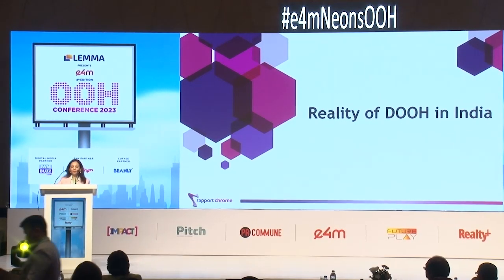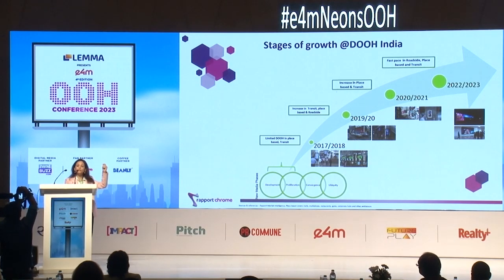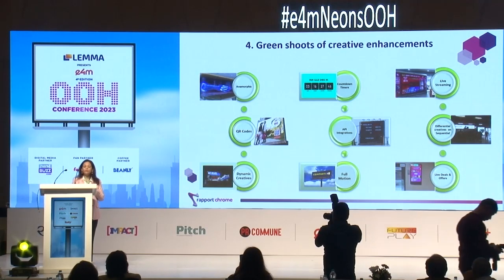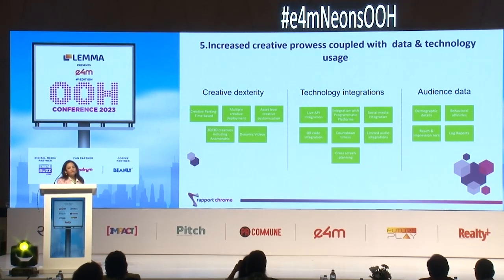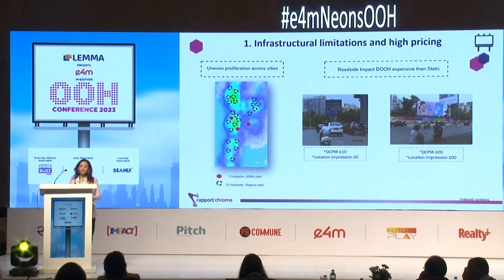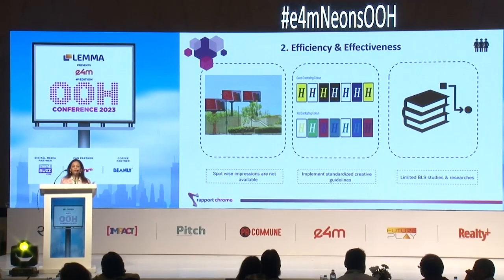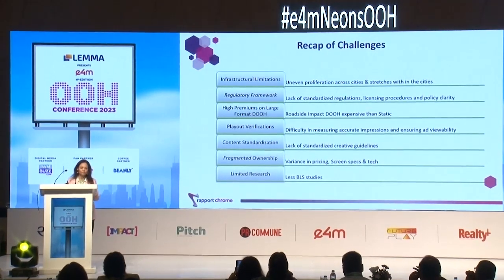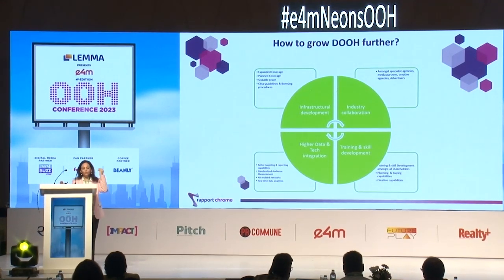e4mNeonsOOH: Expert Opinion by Vinkoo Chakraborty, President, Rapport Chrome.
Watch an insightful session on 'The Reality of Digital OOH in India.'

e4m NEONS OOH Conference is a community for like-minded out-of-home professionals who want to engage, learn, network, and collaborate.
The summit gives an opportunity to hear from key players in the medium, browse recent initiatives and advancements in the field, and take the channel’s pulse to keep Outdoor marketing on top of the most recent trends.